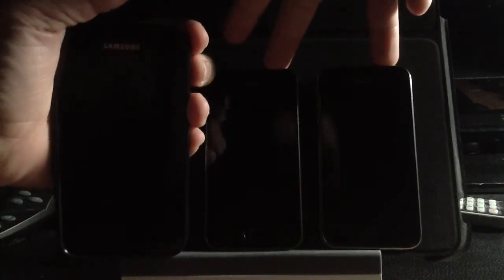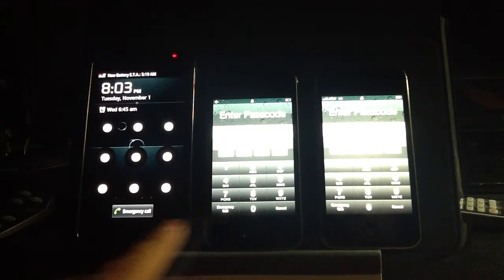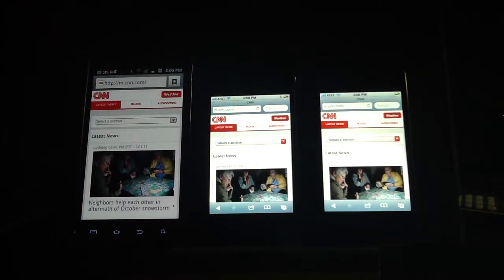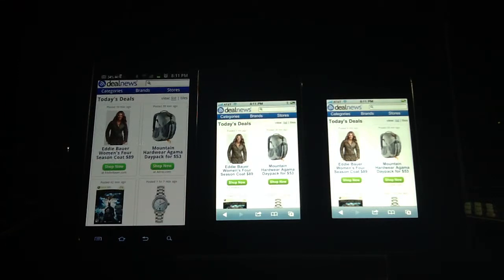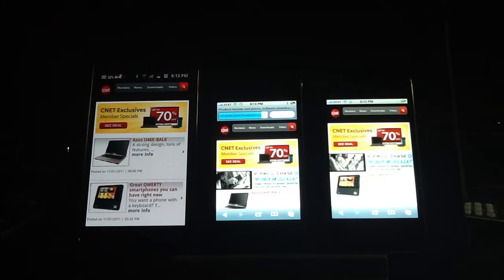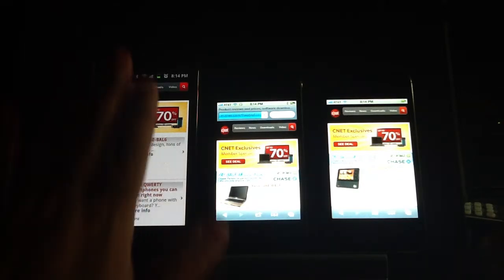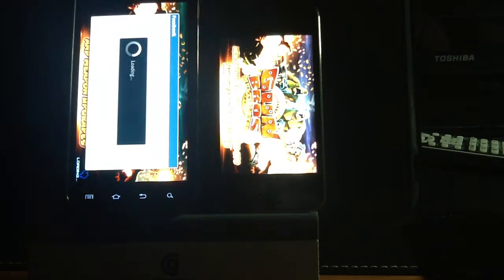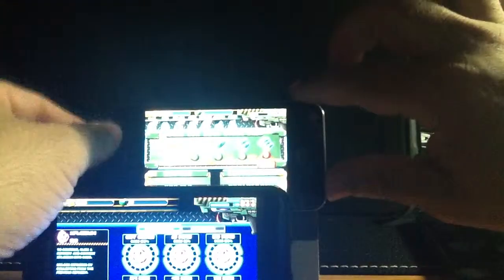Rematch iPhone 4 vs iPhone 4s vs Samsung Galaxy 4g Touch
This video compares the performance of the iPhone 4s to the iPhone 4 and the Samsung Galaxy II S Touch from Sprint.  We will review start up, internet browsing, and gaming.